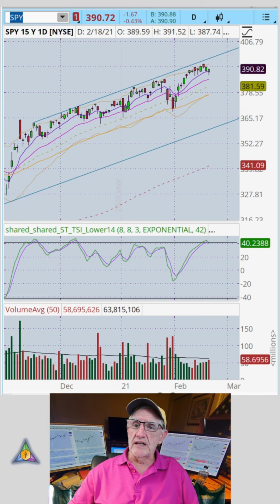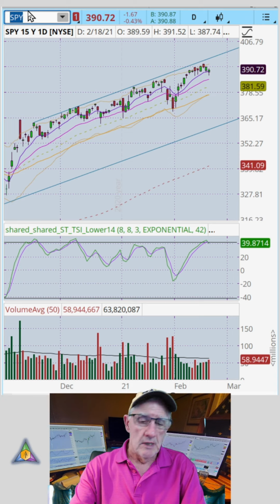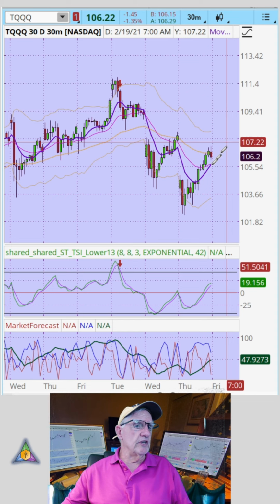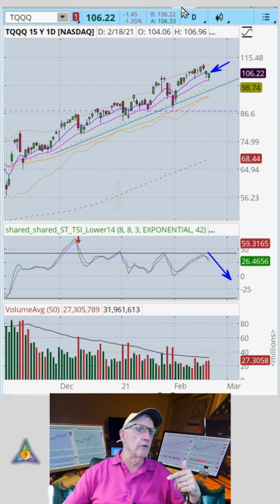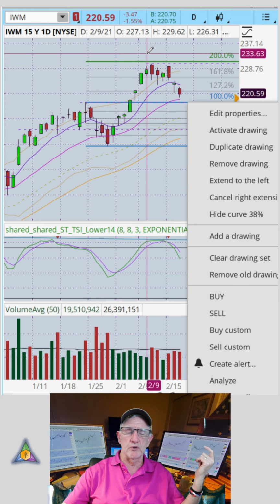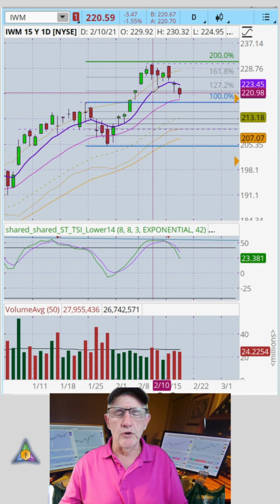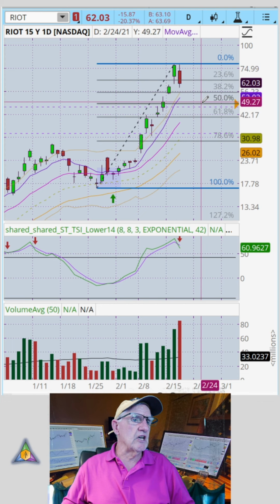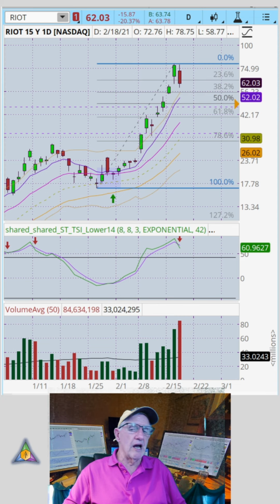Is the Bear Starting to Roam? On the Radar Feb 18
📉Is the Bear Starting to Roam?🐻  - On the Radar Market Review Feb 18th

Momentum is Shrinking - 👇🏼Bearish Setups - TQQQ AAPL  -  👆🏼Bullish Waiting for pullbacks- On The Radar - Market Update for Feb 18th
I'm Live Tuesday, Wednesday and Thursday at 1 pm Pacific join me Free on IG or see the premier on YouTube--I'll be there to answer your questions!

Want to get one of your stocks "On the Radar" for a technical and fundamentaly analysis? Drop a ticker in the comments👇🏼
👉🏼 This video covers:
1.  Market Index Weekly Analysis
2.  Management of Existing Trades
3.  Stock coming onto the Radar - which present excellent targets of opportunity for long term positions or Swing Trades!

These "On the Radar" Updates will post Tuesday, Wednesday & Friday from the 1 pm Pacific Live Stream on IG.

2. Join the Active Trend Trading Team!  If you are not getting the Power Rank Elite Watch List every Friday you are spending too much time searching for the BEST Growth Stocks!  My stocks are vetted through the fundamental screen process at IBD and then I take the Best of the Best for my Power Rank Elite Watch List!  Every FREE members receive over $250 worth of service and content per month + My Power Rank Elite Watchlist 🏆

- Choose to be notified whenever I go live.

Active Trend Trading AutoPilot Trades with Elite Power Rank Top 5+ Stocks with Big Weekly Gains--Again!  Up over 50% in 2020!  Stop Missing Out!

Save 75% on Autopilot Top 5 Trading just $19.99/mth. Get the Best and Easiest Trade Setups Every Week!

JOURNALING?
📙 Active Trend Trading Journal - 8.5 x 11

📖 Active Trend Trading Journal - 6 x 9

"How to Make Money Trading Stocks & Options this Friday! FREE on YouTube at Market Tech Talk

Trade Well & Prosper!

Remember Follow Me and go to this LinkTree for other cool Trader Stuff!